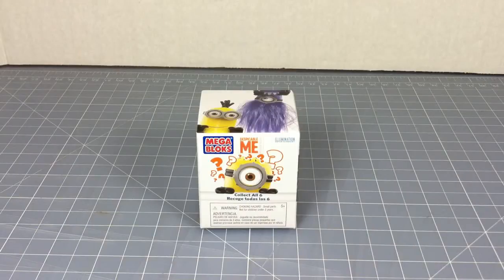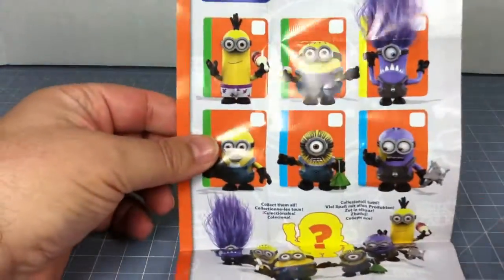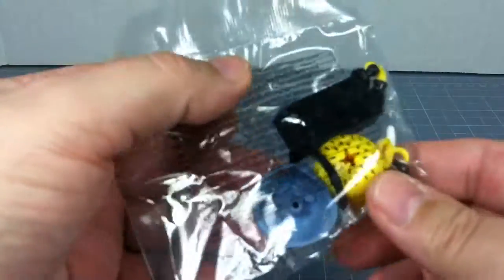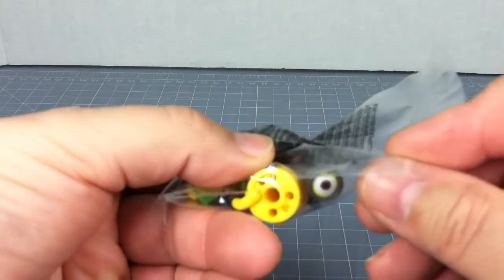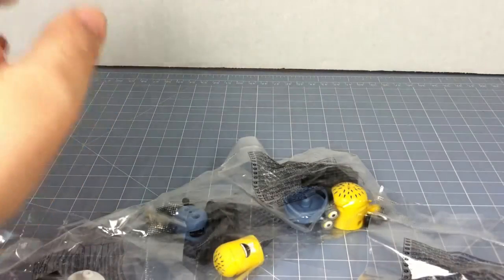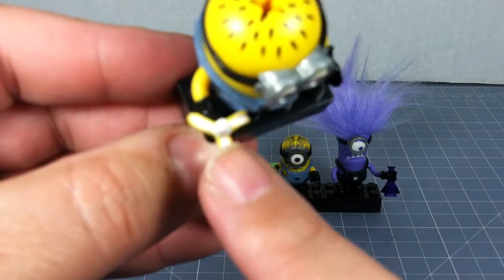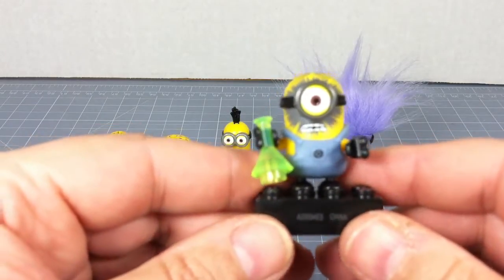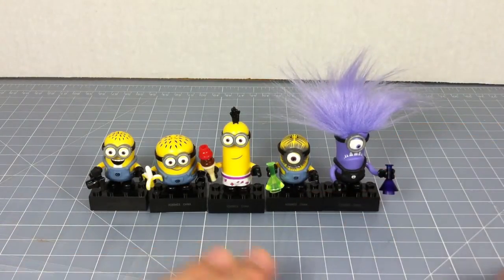Mega Bloks Despicable Me Single Box Mystery FiguresDespicable Me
Here are 5 of the 6 single boxed Minions from the Mega Bloks Despciable Me toy line.